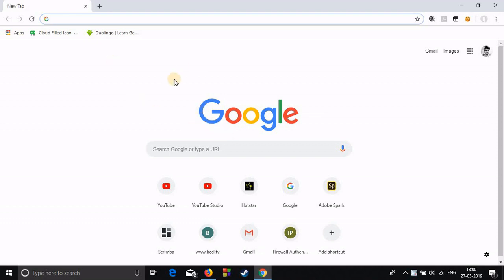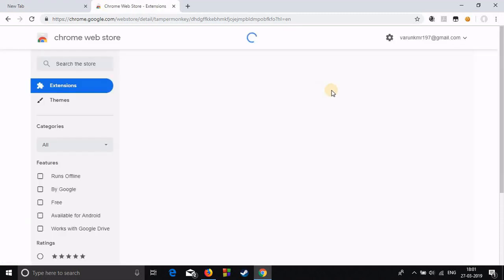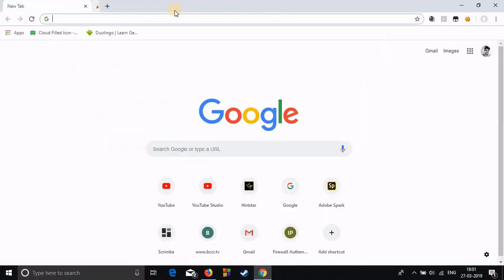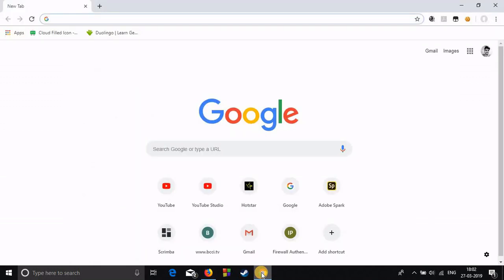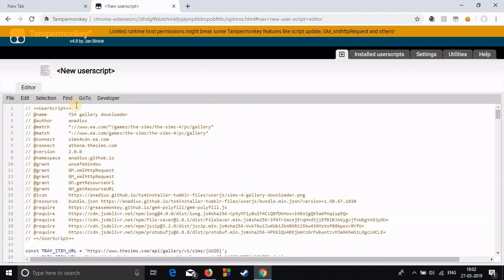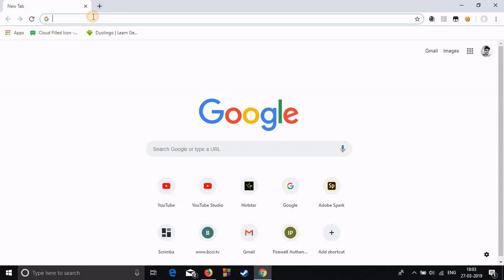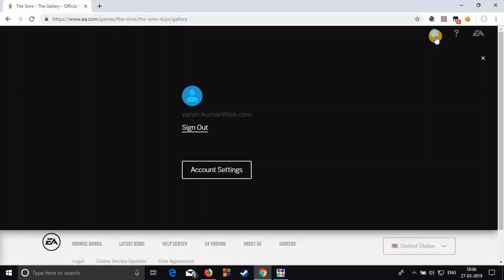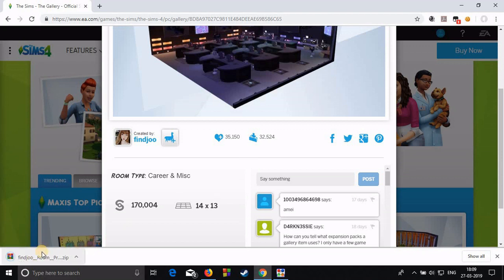How to download from TS4 Gallery Website: The Sims 4 Cracked Version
How to download from TS4 Gallery Website. Download CC for The Sims 4 from the Gallery on EA Website. Cracked Version of the game Gallery Downloader Method.
Please follow the steps carefully:

1. Install ''Tampermonkey'' add-on to your browser. This add-on is used to run scripts.
2. Next, use the link below and install Gallery Downloader script.
3. Create an EA account and browse the gallery.
4. When you decided what to download, just click download button. And make sure the script is enabled.
5. Then copy that file to your ''mods'' folder. If you don't know how to do that, there is a guide video below. Alternatively, you might need to extract the files and put them into ''tray'' folder.
6. This is it, enjoy!